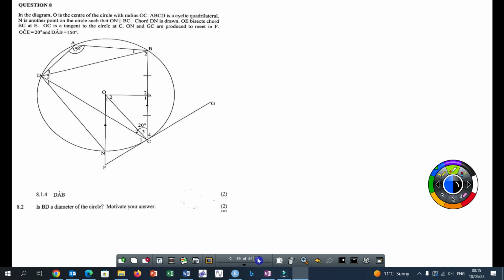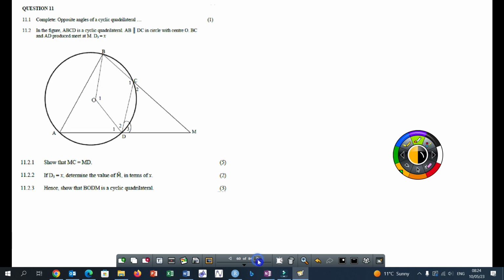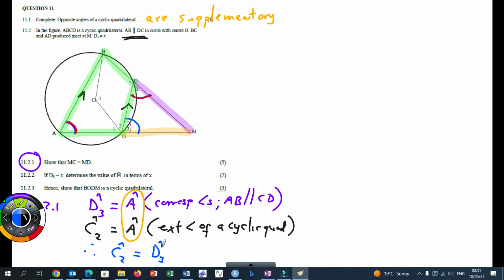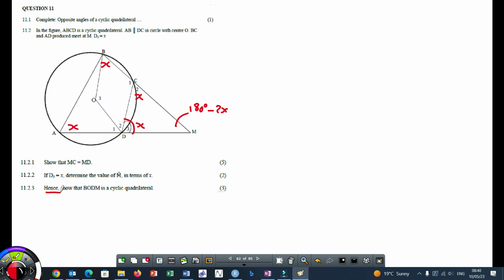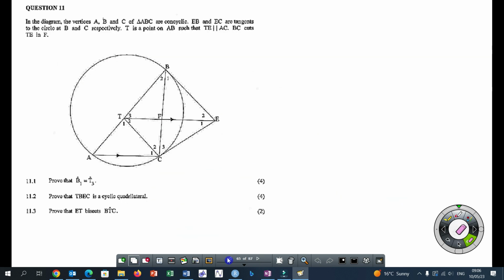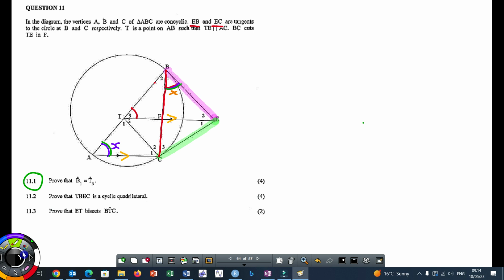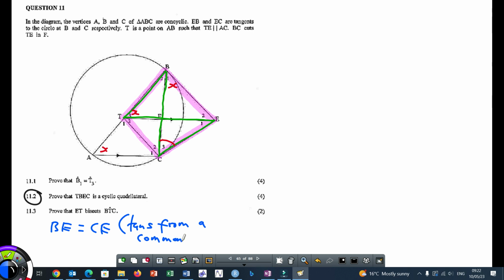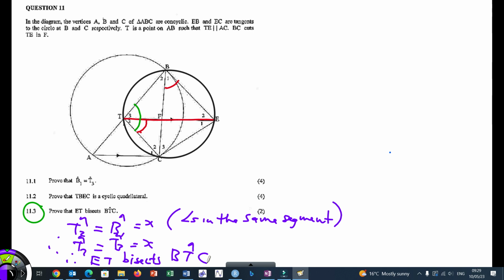Circle Geometry - Mixed Problems Part 2